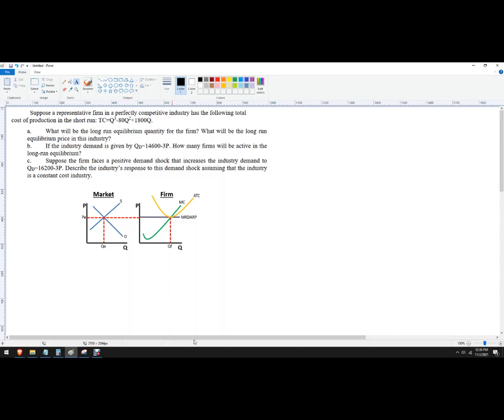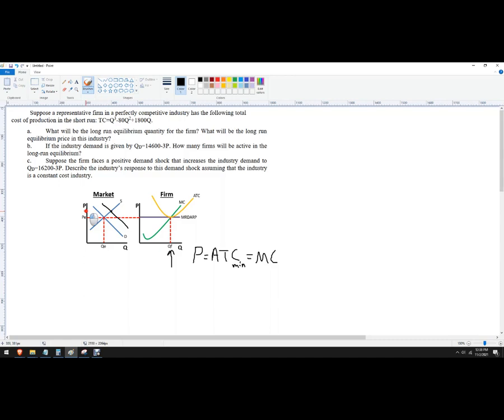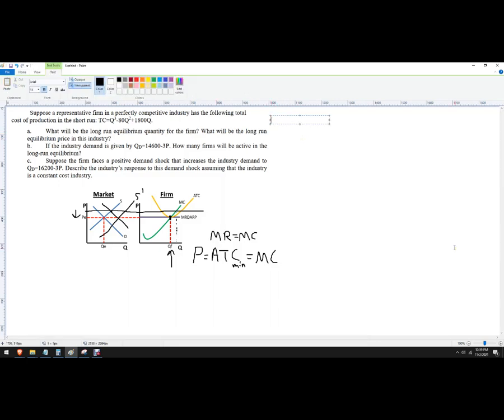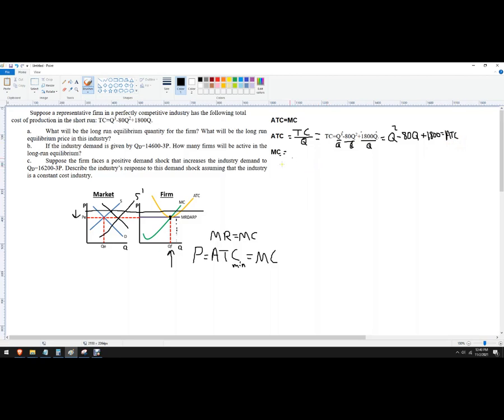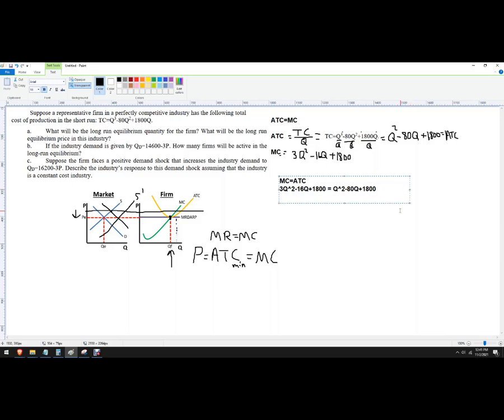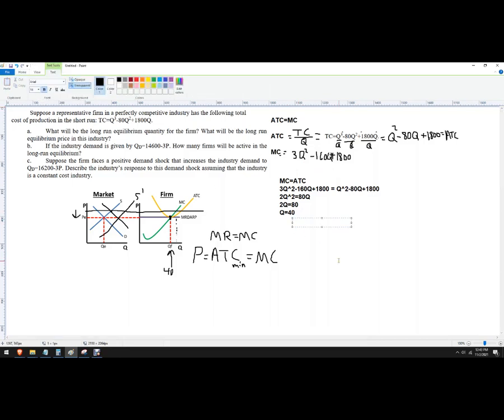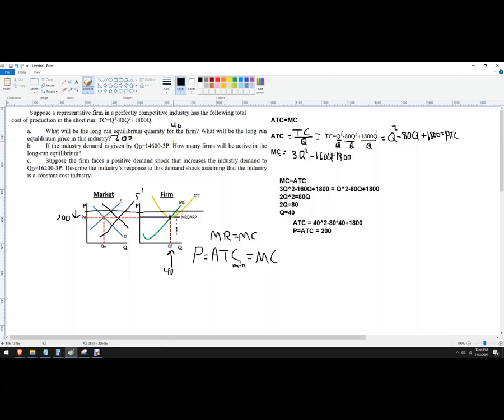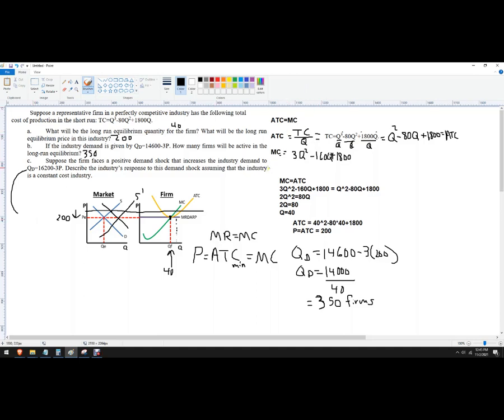How to find long run equilibrium for perfect competitor with total cost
Problem details:
Suppose a representative firm in a perfectly competitive industry has the following cost of production in the short run:

Remember to set MC=ATC, which will result in long run equilibrium price because that's where P=MR=MC